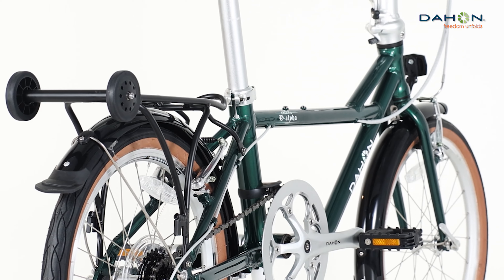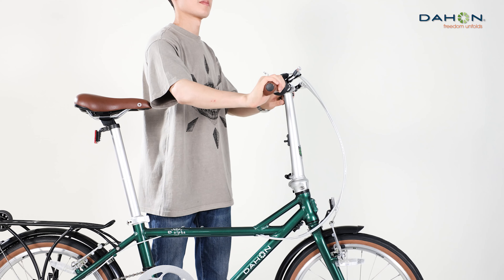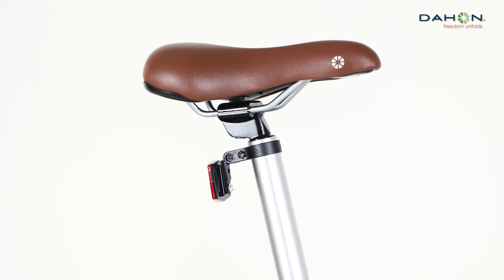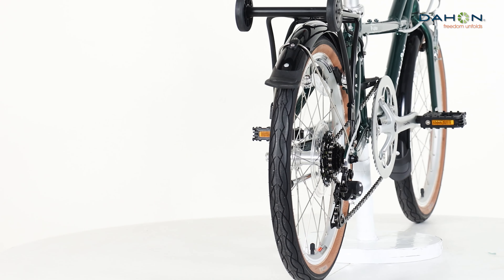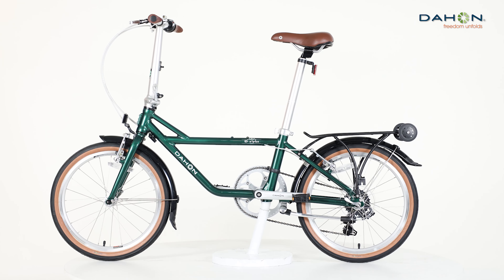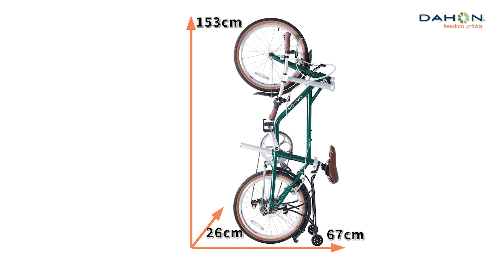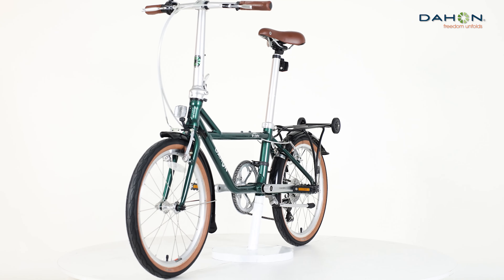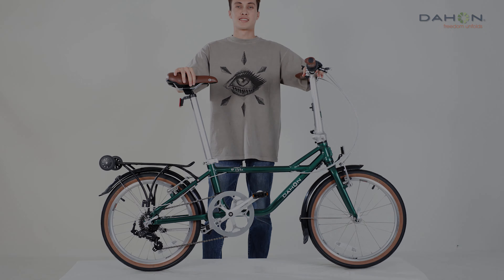DAHON D-Alpha - 20" Folding Bike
Introducing the latest folding bikes from DAHON. Check out DAHON's current model year bikes

Our Hi-Performance bicycles are equipped with agility and speed in mind. No need to compromise, take your road bike with you on your travels, upgrade your daily commute, or amp up your leisure rides. All the while knowing you can fold up at a moments notice and choose other modes of transport as it suits you. The ultimate in portable performance.

2023 DAHON bikes featured includes Cargoe T5, Curl Ei4, Mu Lx, Unio E20, Mariner D8, K3, and GB-2